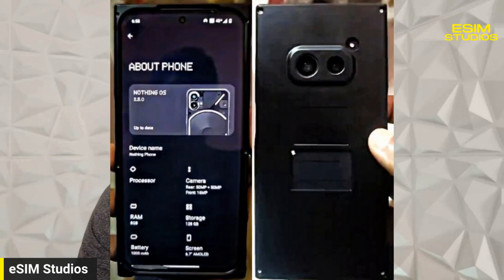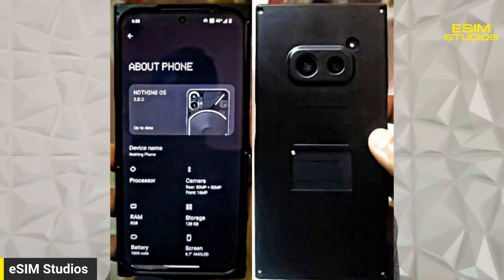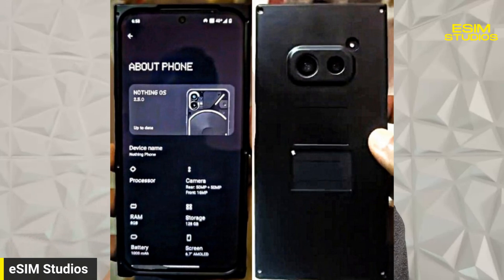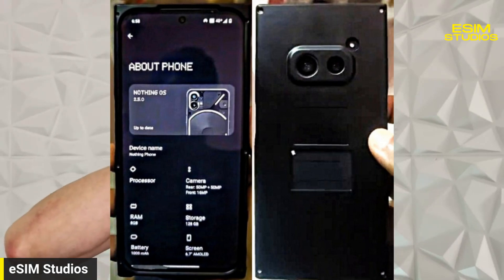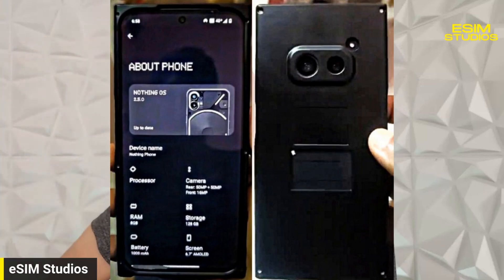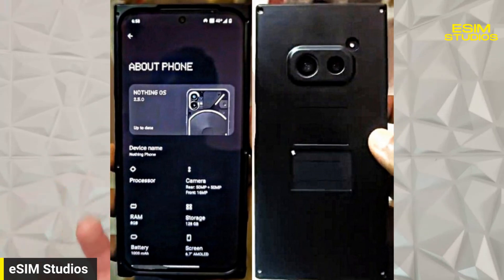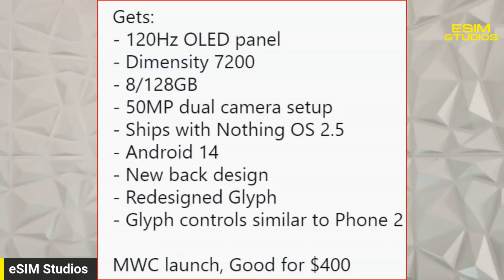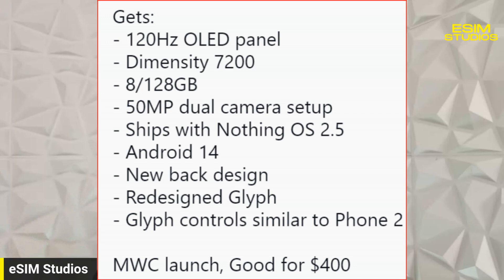Nothing Phone 2a Pic Leak | Apple vs Beeper v DOJ | Pixel 8 Pro Discount | Daily Tech News EP 10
Google Pixel SuperFan Discounts!

TIMESTAMPS ⬇️

00:00 Intro
00:50 Nothing Phone 2a
23:00 Apple vs Beeper vs DOJ
27:00 Pixel Christmas Discounts

CMF Watch Pro | CMF by Nothing
Entry link is at the bottom of our website.